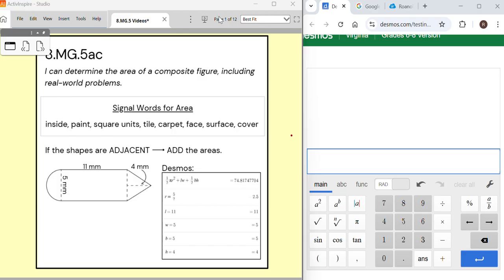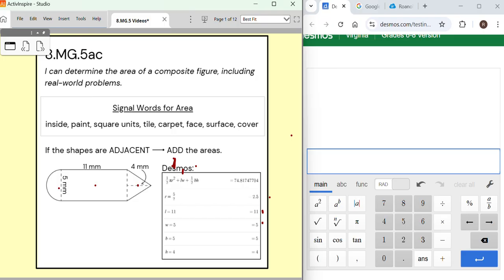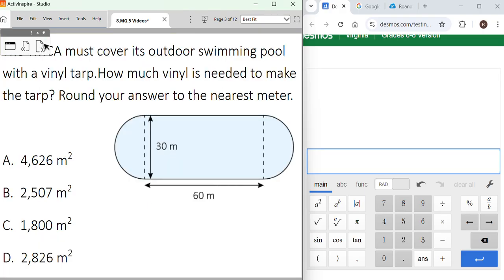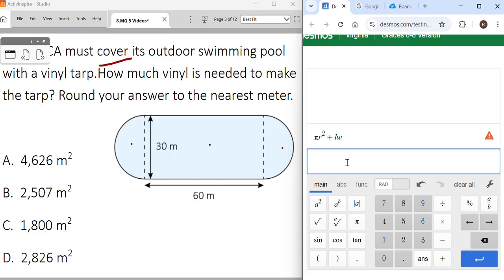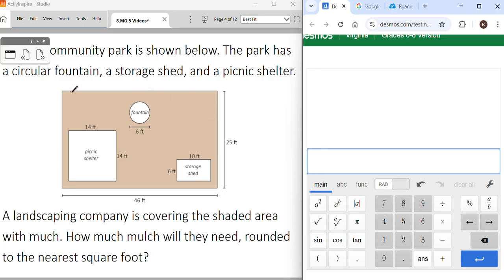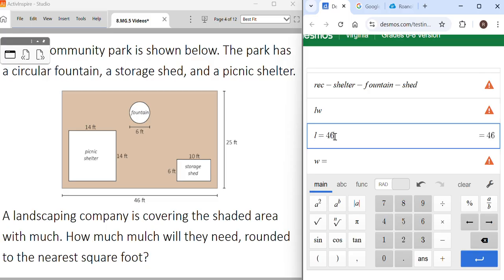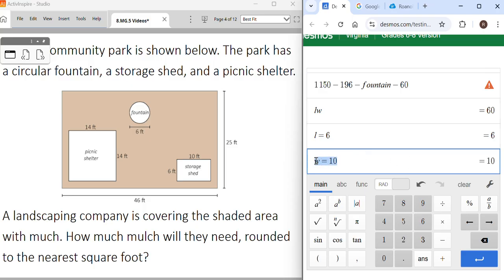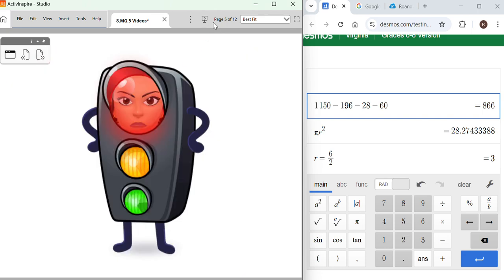8.MG.5ac SOL Review